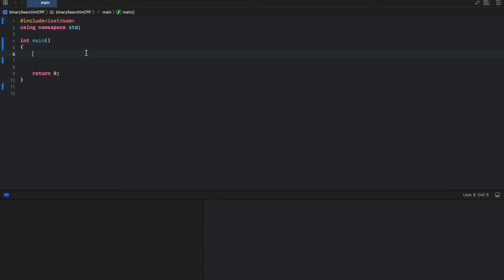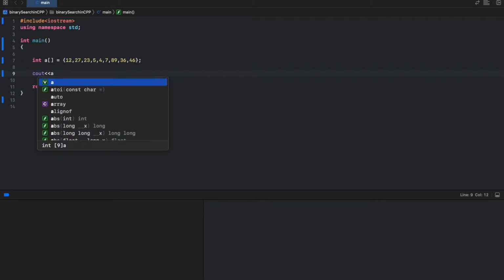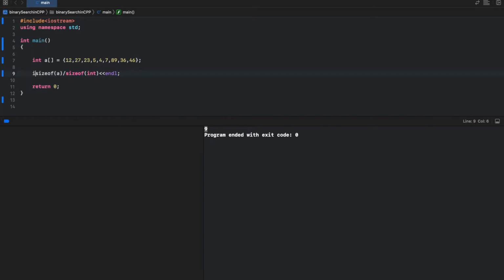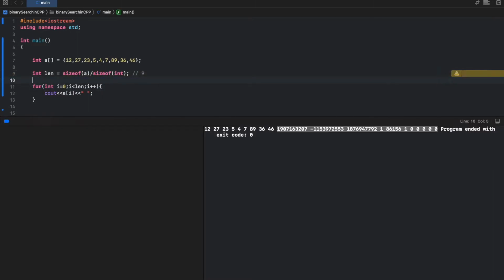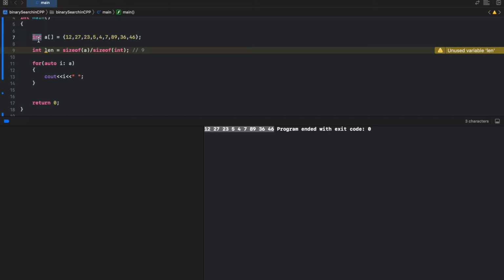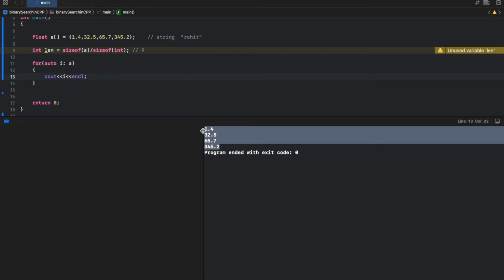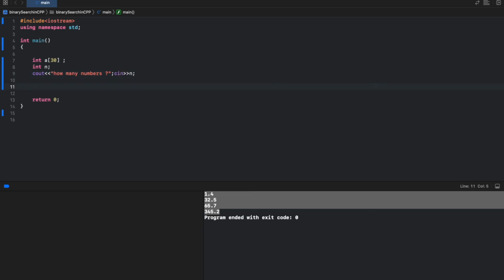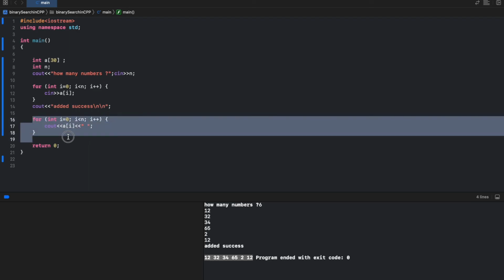ARRAYS || C++ || #11 || Developer Geeks Hub || by Rohit Singh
Chapter are down below:

0:00 Introduction to Developer Geeks Hub
01:00 Objective of the Session